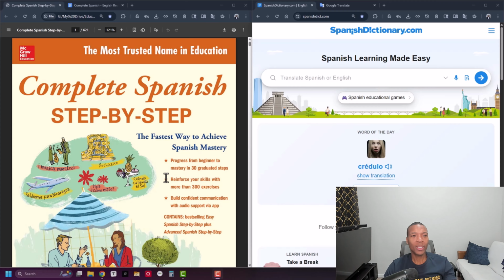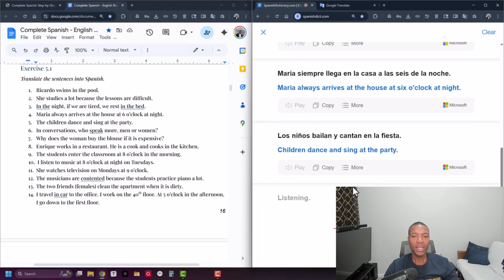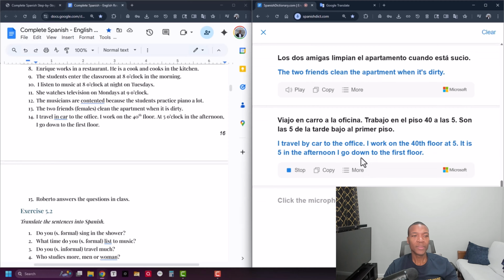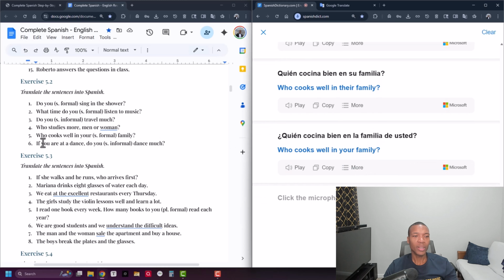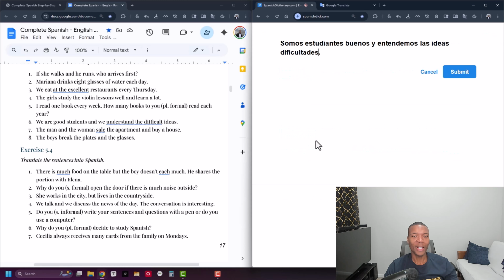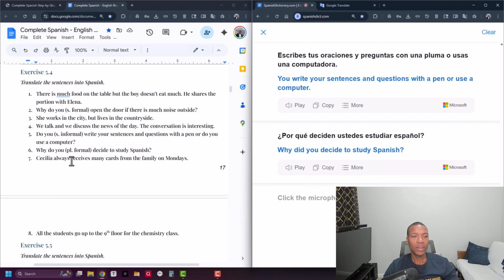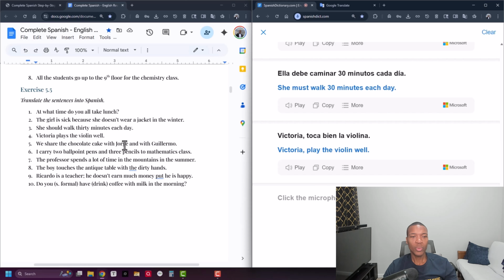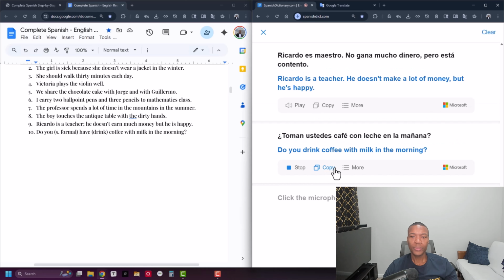Ch. 5 - Testing Spanish Regular Verb Conjugations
Want my complete 375-hour plan that takes you from beginner to confident speaker in 1 year?

Description:
The following exercises are the English translations of the Spanish exercises in Complete Spanish Step-by-Step by Barbara Bregstein. I'm translating back from English into Spanish to see how long it'll take me. This will give me a recorded benchmark and allows me to see where I need to spend more time on my future studies.

As you follow along, see if you can get the answers before me. If you can, great, you're probably doing just fine. If you can't but want to be able to and don't know where to start, then check out my video How to Learn Spanish in Less Than a Year, where I give my recommended step-by-step in detail on where to start your own Spanish language learning journey.

00:00 Intro
00:41 Start
00:59 Exercise 5.1
05:25 Exercise 5.2
07:51 Exercise 5.3
10:17 Exercise 5.4
13:13 Exercise 5.5